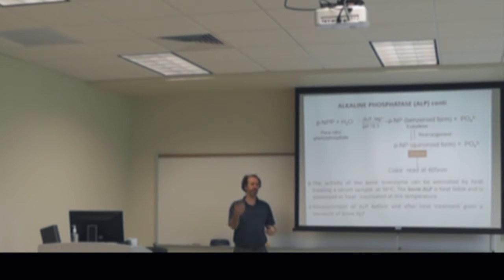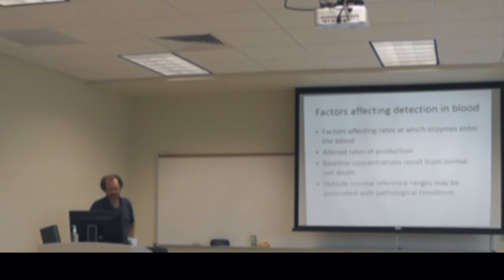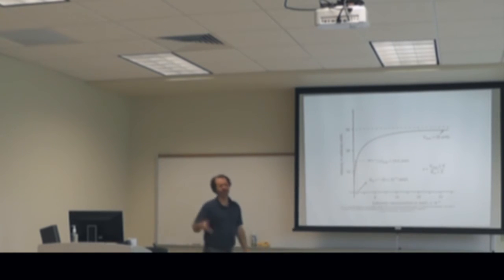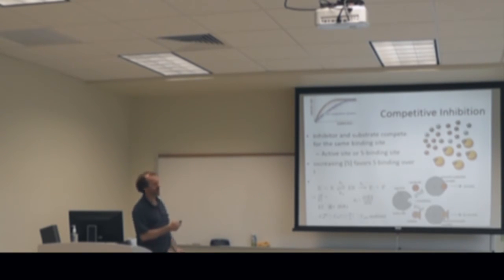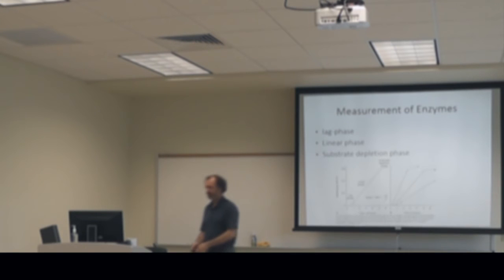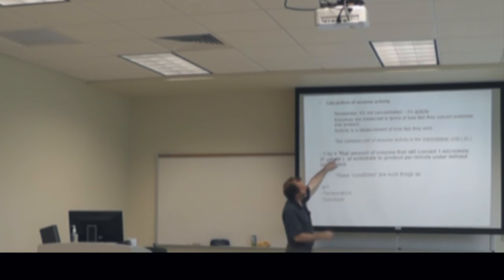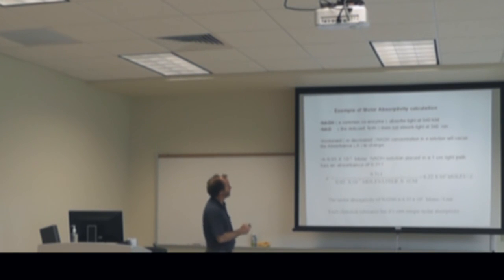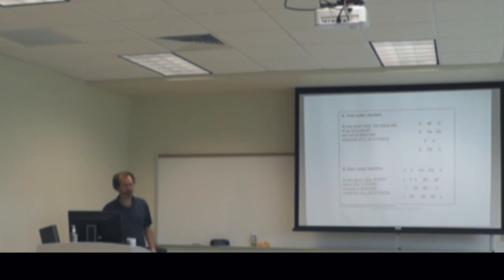Santa Fe College: Clinical Chemistry Enzymology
Clinical Chemistry Lecture: Clinical Enzymology